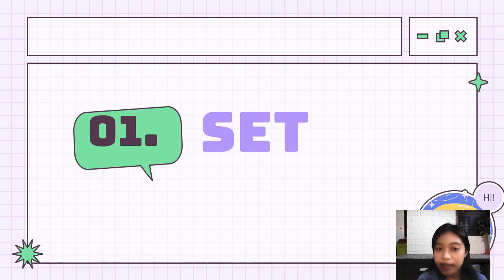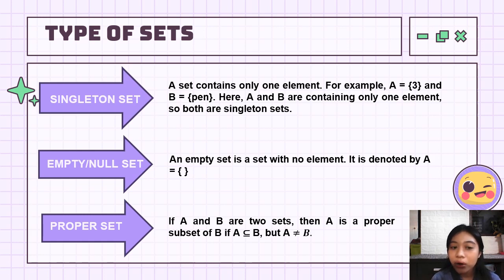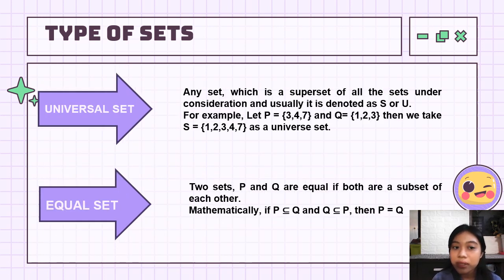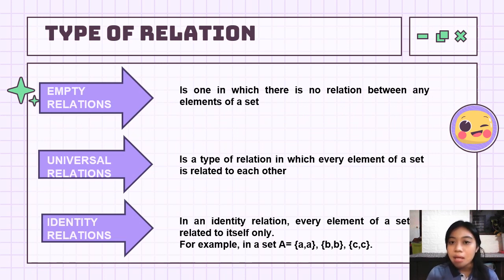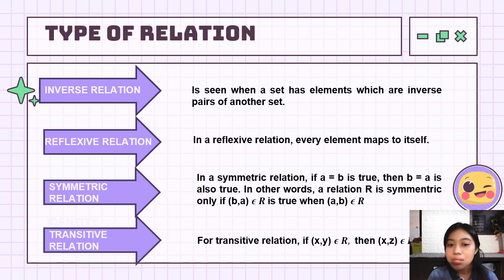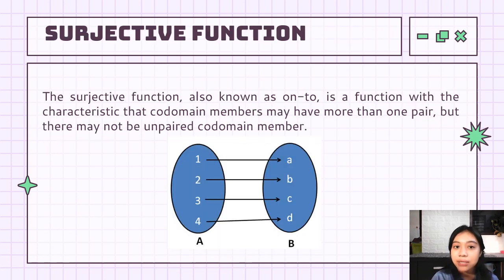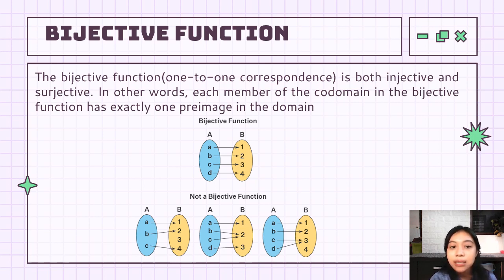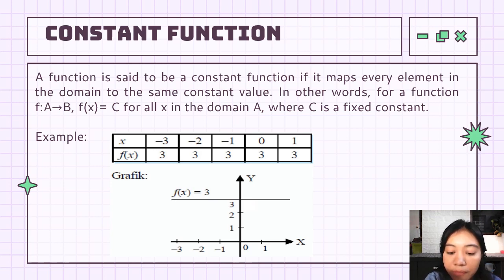086_LUH LENNY ARIESTA PUTRI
concept and application of set, relation, and function